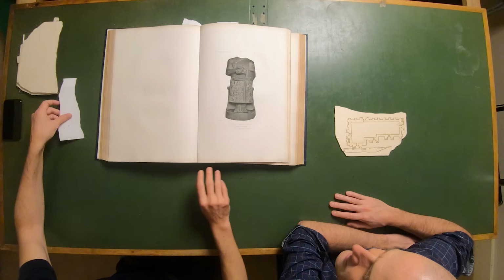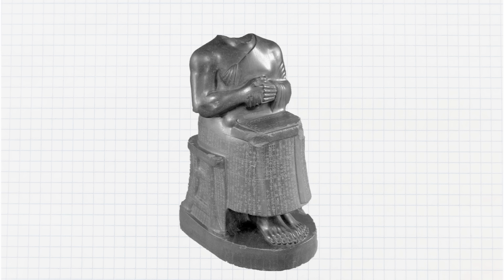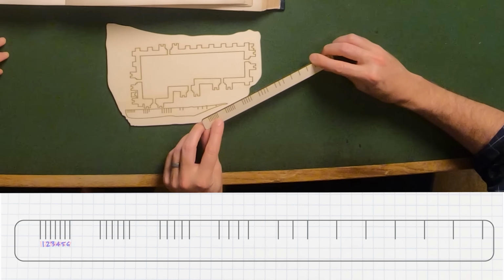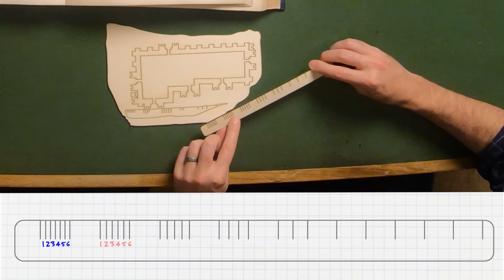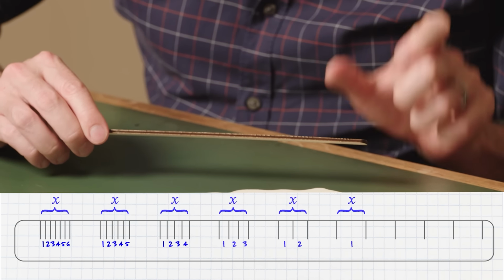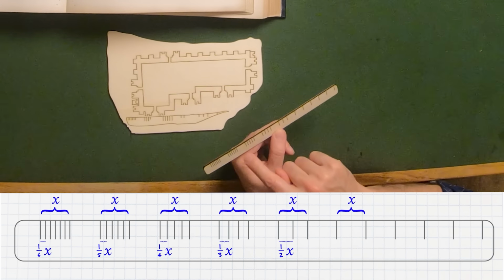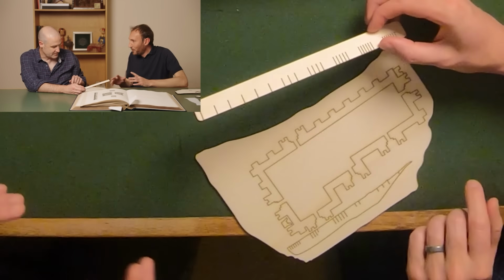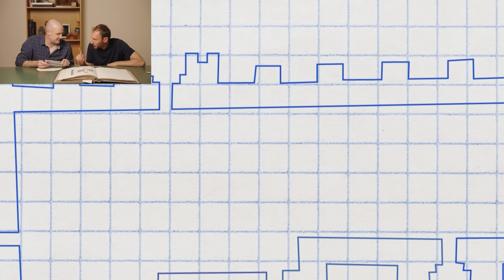We found a lost temple using maths sent by an ancient Sumerian god | Curator's Corner S9 Ep3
It's not every day you get to say 'I found a lost, presumed to be mythical, ancient Sumerian temple'. Unless you're curator of ancient Mesopotamia Sébastien Rey. Because he did exactly that - rediscovering the Temple of Ningirsu in Girsu, in Southern Iraq. And he did it by cracking an ancient Sumerian maths puzzle that had stumped archaeologists for over 140-years.

Join Matt Parker and find out how unit fractions and predictive archaeology are 'way better than the golden ratio'.

Huge thanks to Matt Parker for coming along for the ride. You can check out his video with curator Ilona Regulski on the Rhind Mathematical Papyrus

If you've been inspired by Ilona and Matt, and want to learn to read ancient Egyptian hieroglyphs you can do so with this video

If you'd like to find out more about how we excavate at Tello, ancient Girsu, you can watch us excavate a cuneiform tablet from the ground, watch it being conserved, translated and delivered to its final home in the Iraq Museum in Baghdad

Find out more about the work of the Girsu Project

00:20 Setting Matt Parker an ancient Sumerian Maths problem
01:15 Matt's first attempt at deciphering the tablet of Gudea
02:14 Is it a ruler?
02:16 It IS a ruler!
02:48 The most iconic statue of ancient Mesopotamia: the statue of king Gudea
03:56 The dream that built the temple of Ningirsu in Girsu Tello
04:33 The archaeological search for the lost temple of Ningirsu
05:12 How the British Museum excavated the lost temple of Ningirsu
05:19 Discovering the first temple gate
05:48 The clue that helped crack the temple of Ningirsu metrology
06:28 Matt's second attempt at deciphering the tablet of Gudea
07:48 Measuring out the temple of Ningirsu
09:08 Using predictive archaeology
09:17 Matt Parker: archaeologist
10:15 Proving the sceptics wrong... by digging more holes
10:43 The oldest architectural plan known in history
11:25 The beginning of abstract numeration in ancient Mesopotamia
12:37 Building with maths because it's nice
13:35 What came first, the statue of Gudea or the temple of Ningirsu?
14:45 Mathematics; the divine language of the Sumerians
15:36 Sumerian fractions are officially better than the golden ratio
15:41 Who is Ningirsu?